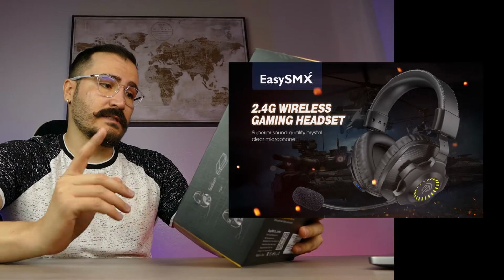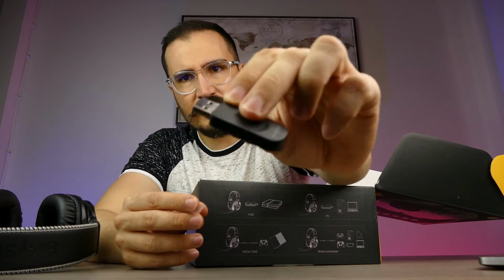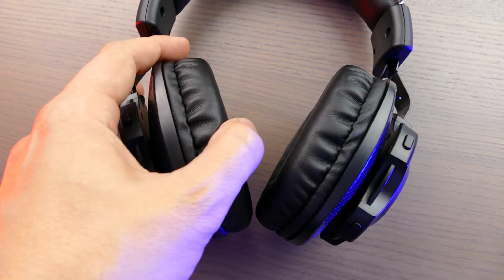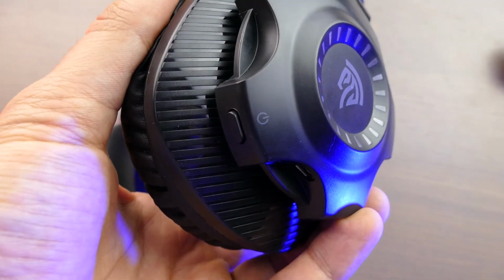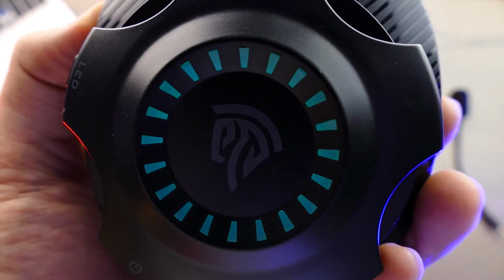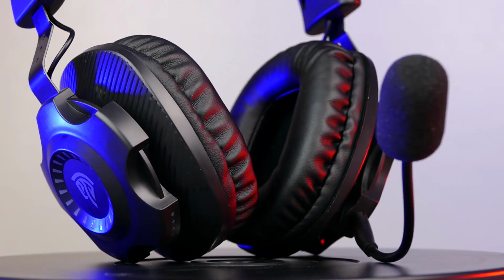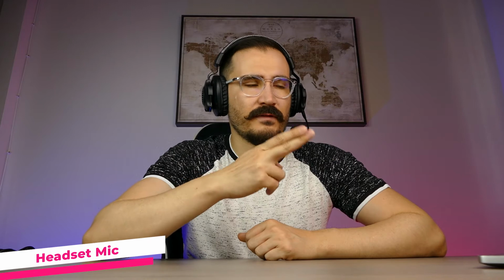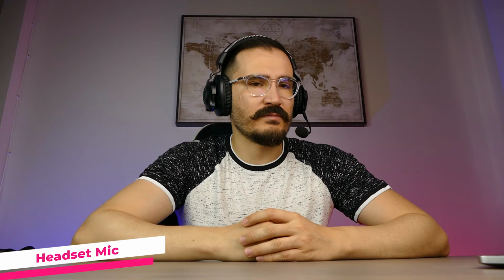EasySMX V07W Wireless Gaming Headset Unbox & Review! [2021]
EasySMX 2.4 GHz Wireless Gaming Headset PS5/PS4/PC V07W Gaming Headphones with Detachable Noise-Cancellation Microphone, RGB Lighting, with 7.1 Surround Deep Bass.

Same-day Delivery with Prime
Amazon Music Unlimited: Get 3 months FREE

2.4GHZ Wireless Connection】EasySMX gaming headset with microphone adopts 2.4GHz wireless connection technology, coming with a wireless transmitter box. You can realize a wireless connection through a USB interface. That can be enjoyed uninterruptedly for up to 17+ hours.
【Ultimate In-game Sounds】EasySMX gaming headset delivers stereo Hi-Fi level sound for immersive audio ambiance by 50mm driver and 2 separate chambers. Through professional tuning design, the pc headset achieves a better sound effect hierarchy and more perfect resolution. It allows you to immerse yourself in any game regardless of the genre.
【Comfortable wearing and Stable Connection】EasySMX wireless headset come with a lightweight design and soft memory foam earmuffs. Making you feel comfortable. And adopts ultra-low latency of less than 15 milliseconds stable wireless connection, and cool RGB gradient lighting, providing you extremely comfortable, smooth and pleasant gaming experience.
【Detachable noise-canceling Microphone】The Detachable hose microphone has noise reduction ability, and the angle can be adjusted arbitrarily. When you remove the microphone, then you'll get a pair of wireless headphones for great music on the go.
【Multi-console Compatibility】EasySMX computer headset with microphone has a 3.5mm audio cable, through which you can connect Xbox one(Wired connection), Switch, laptop, Mac and other devices.

Chapters:
0:00 Intro
0:10 Features
0:31 Unbox
2:15 Audio Test
3:30 Mic Test
4:38 Summary As an Amazon Influencer, I earn from qualifying purchases.